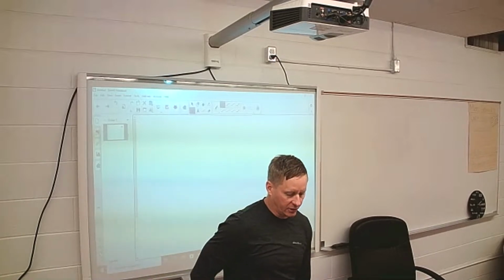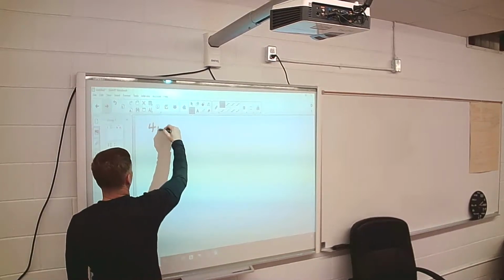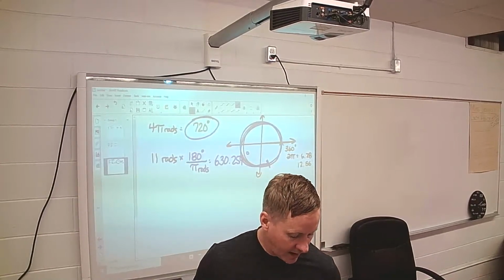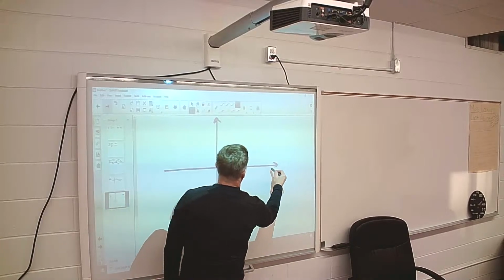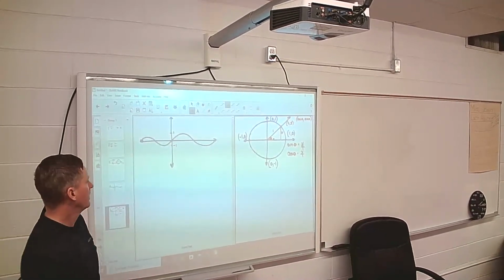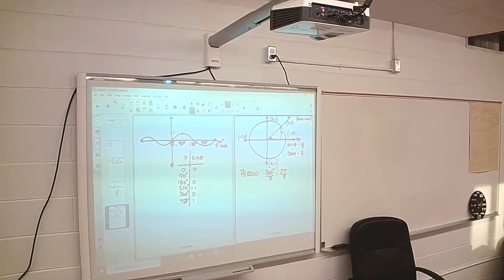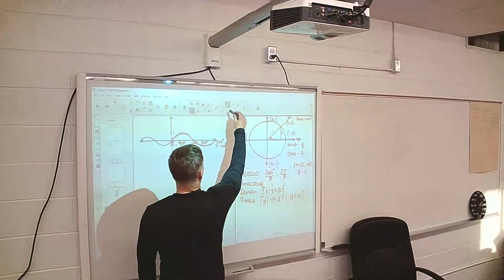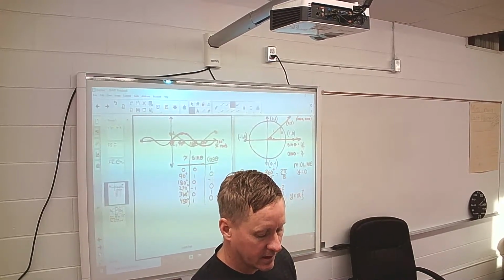Dec. 18, 2023 Applied 40S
Introduction to sinusoidal functions